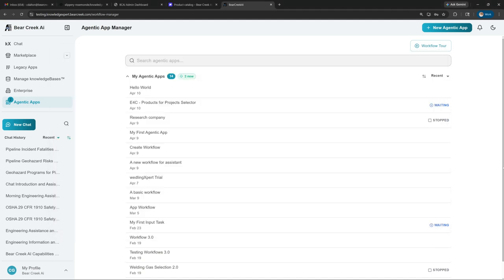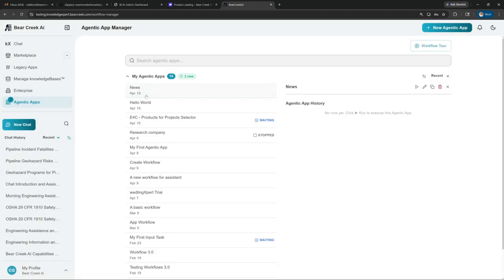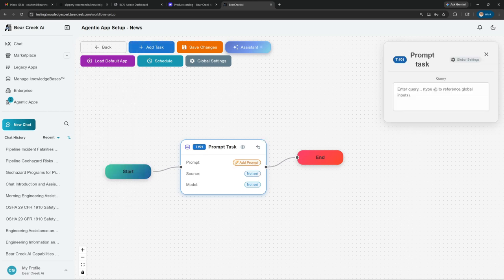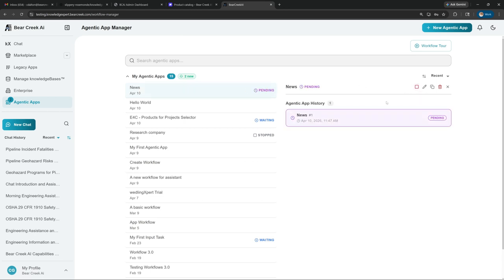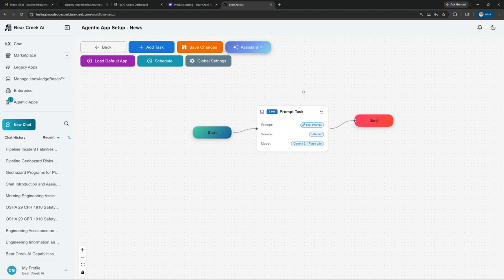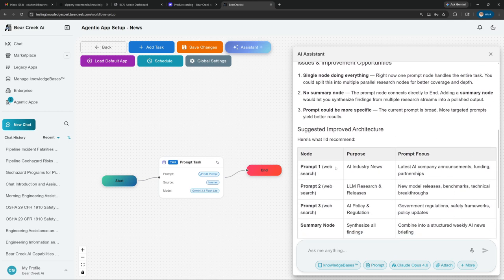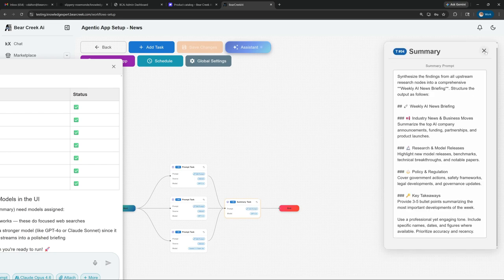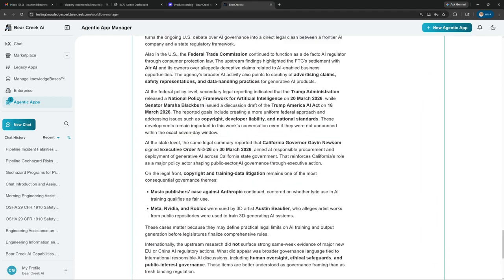Agentic Apps Demo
A demonstration of knowledgeXpert Agentic Apps manual and automatic creation methods